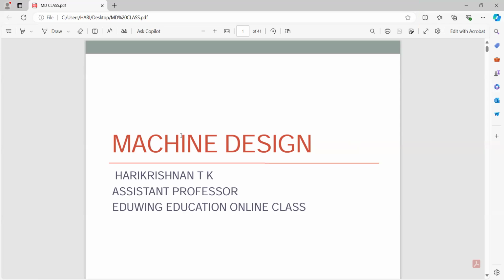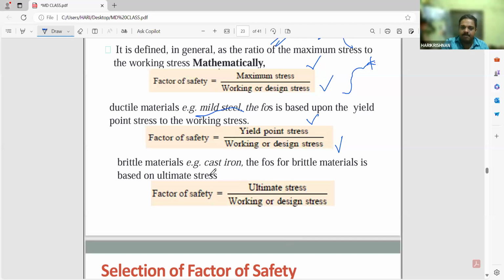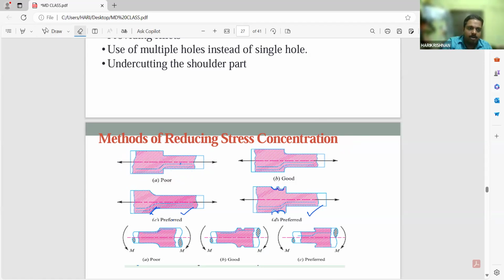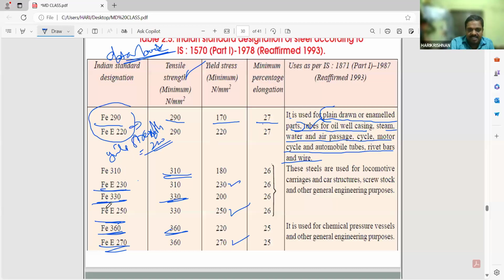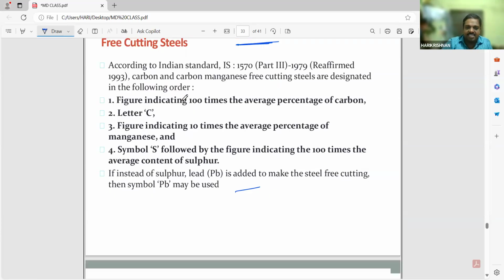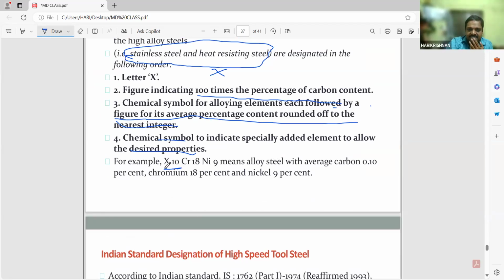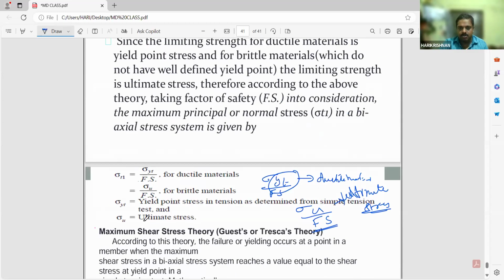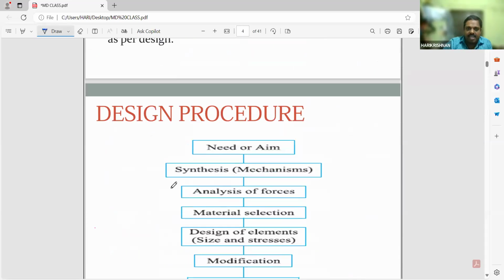"* Machine Design-2*"| Eduwing Education Online Class.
Faculty:‎‎  Prof.‎ Harikrishnan T K
Topic:‎‎ "* Machine Design-2*"
Time:‎‎ 23rd June 2024, 08:30‎‎‎ PM‎ India🇮🇳.